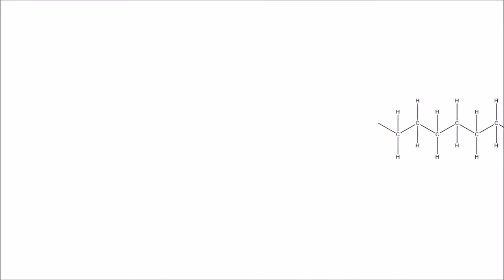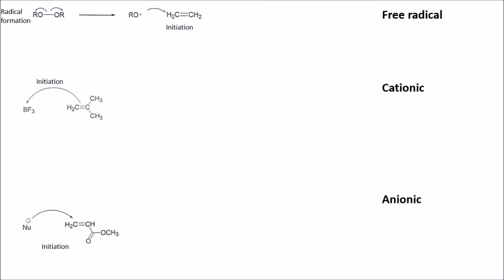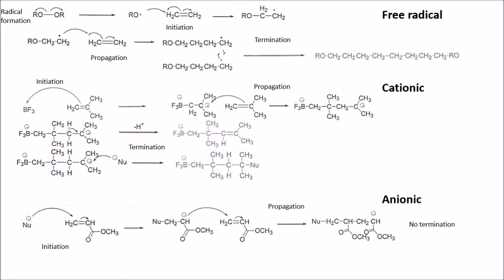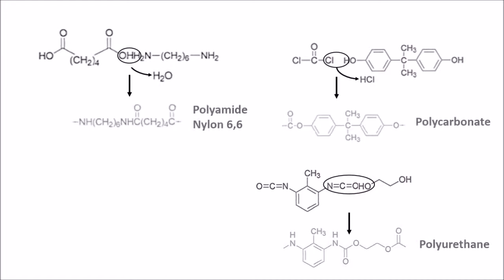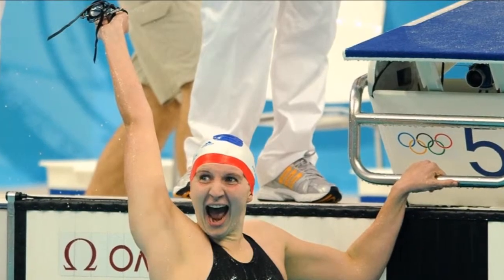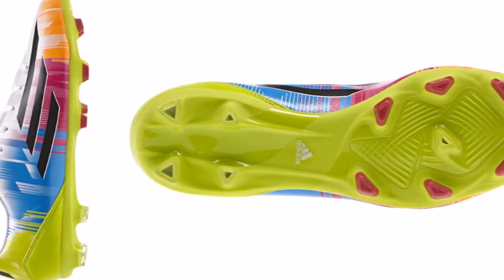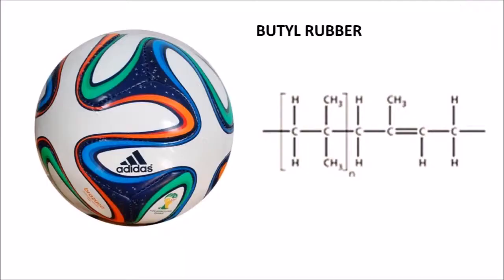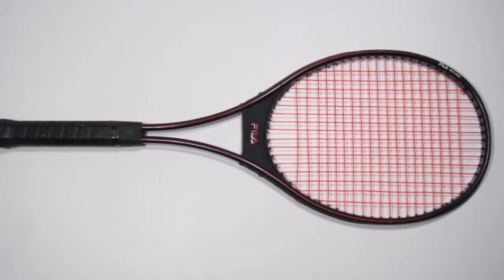polymers in sport: gaining the edge